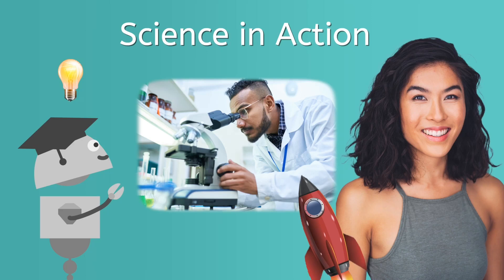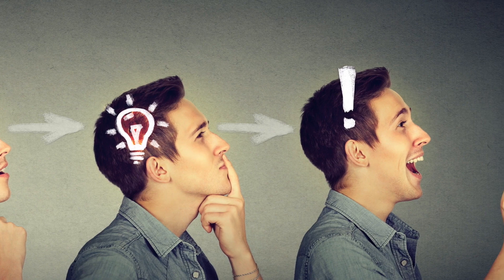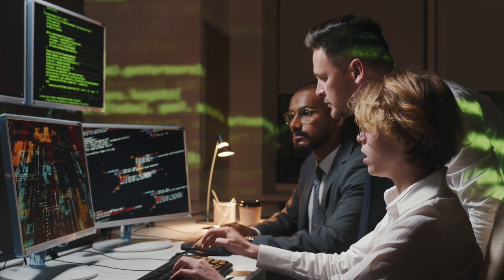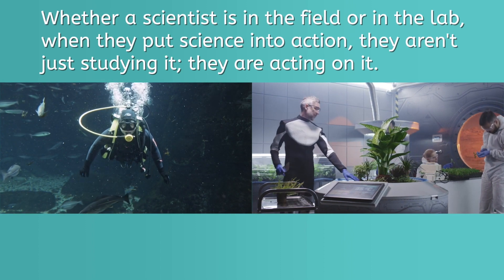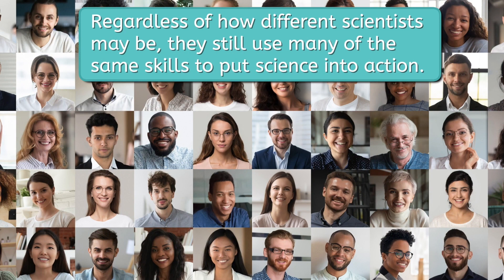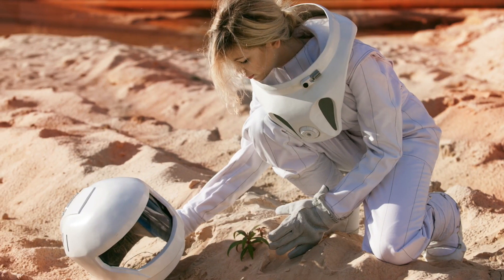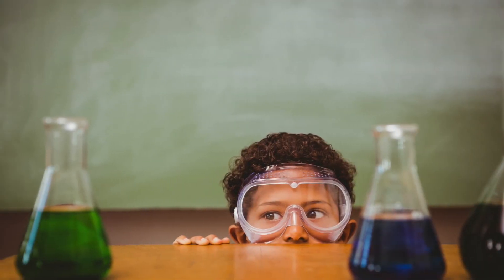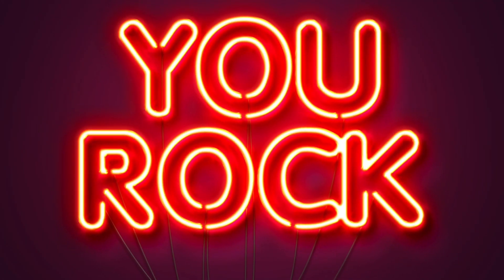Science in Action - What Do Scientists Do?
What do scientists actually do? In this 6th grade science lesson, students will define "science in action," describe scientific fieldwork, and explore the skills shared by scientists across all branches of science. This lesson is part of the Earth Science course from Miacademy and MiaPrep. Browse our channel for more engaging middle school science lessons!